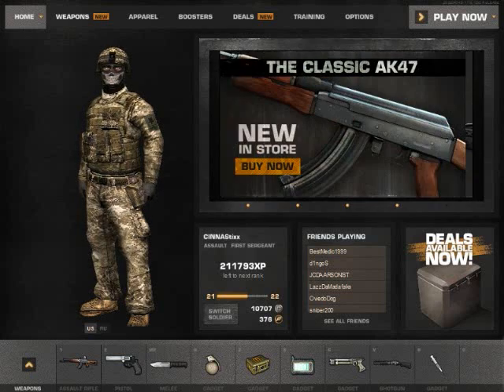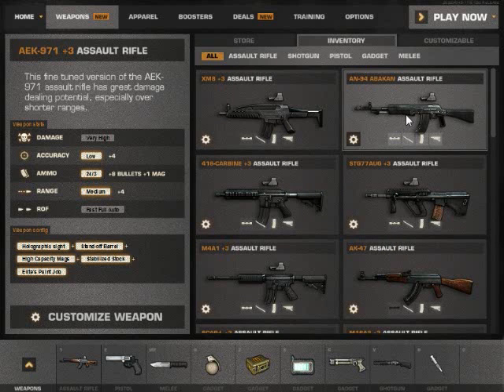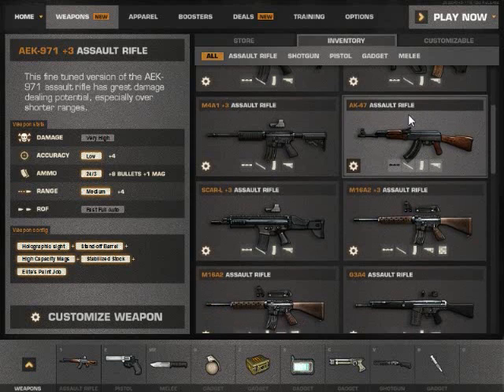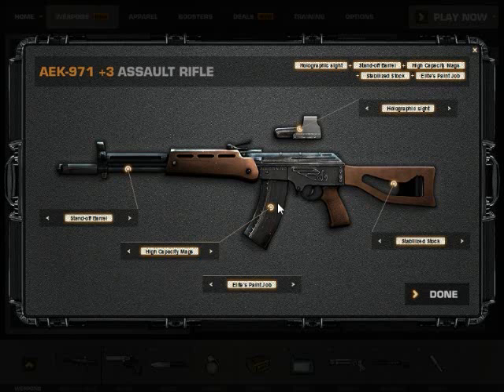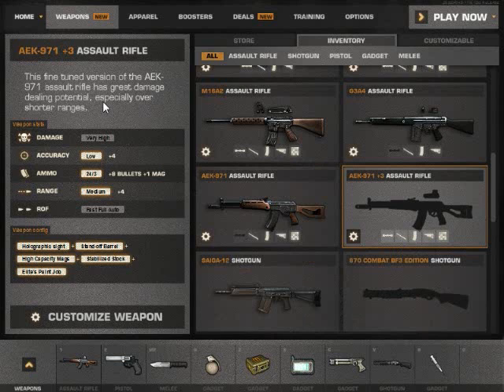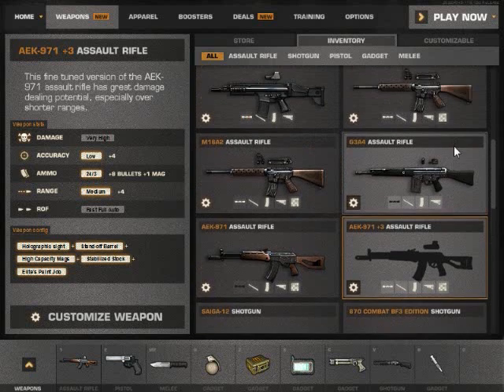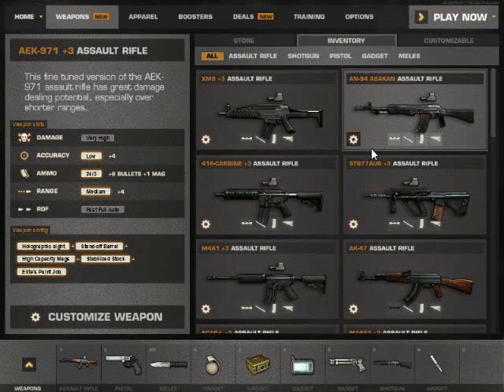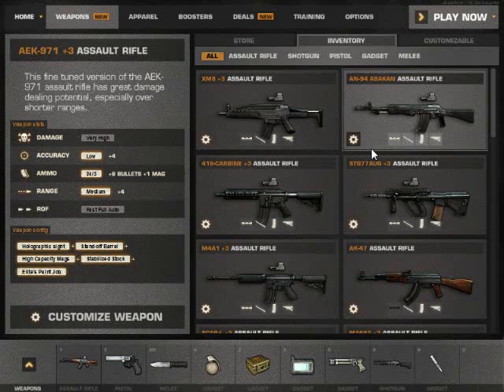CINNAStixx BFP4F Commentary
First commentary on just two little attachments that I enjoy to use on all my classes (mostly assault) Though Id share it with you all since i believe it will help better your skill or experience in game.
As I said in the video i play to upload a gameplay using these attachments.
I am a part of DOS clan/community Dospwnz.net where many well known players of the P4F community chill at. (Shodredux for example) Please visit our site and join up also download teamspeak and join us in chat while we play on our own servers.

All in all hope you guys enjoyed, much love and respect on the battlefield. -CINNA